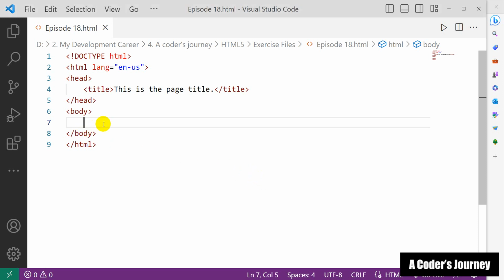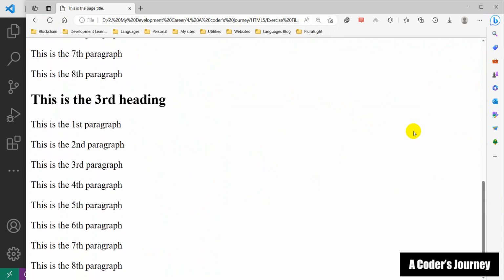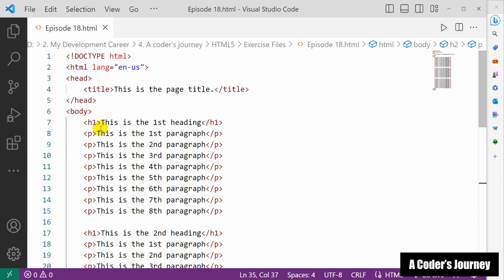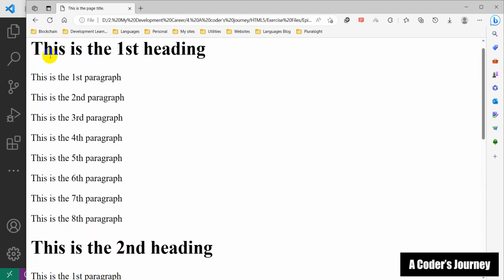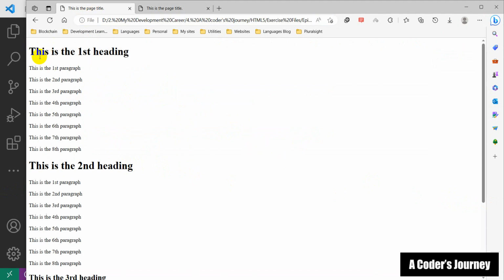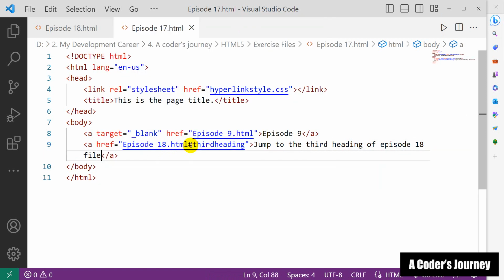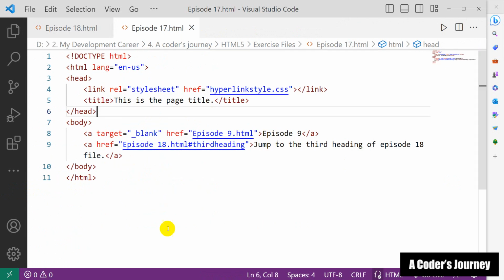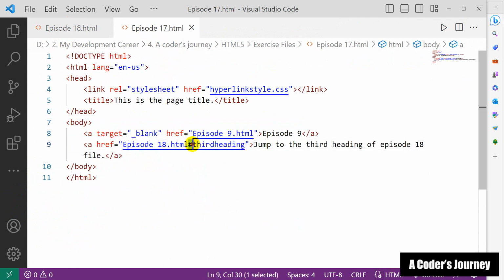HTML - From Zero to Hero #18 - Create Bookmarks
In this video, we'll talk about adding bookmarks using hyperlinks. Bookmarks allow us to quickly navigate to an element using a hyperlink. The target element can be in the same HTML document or in another one.